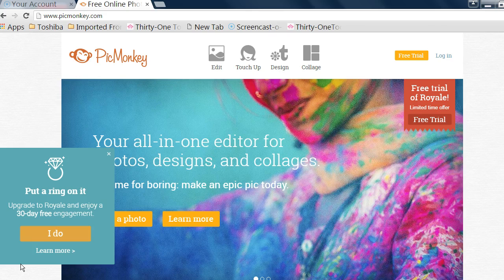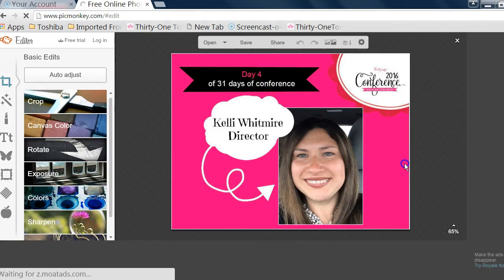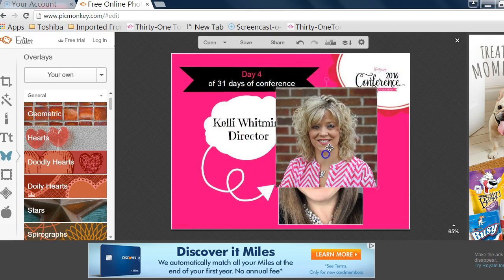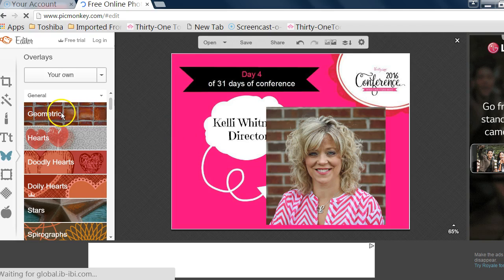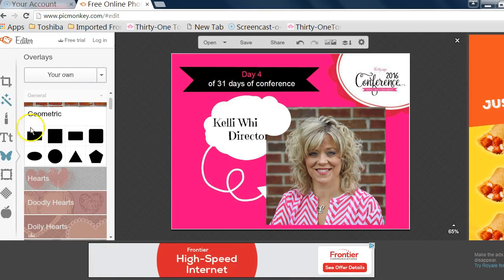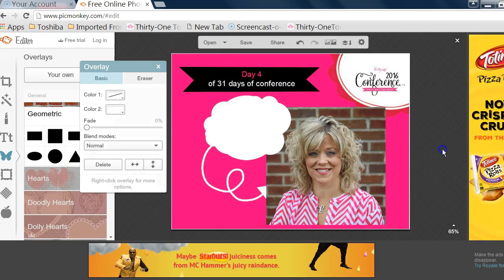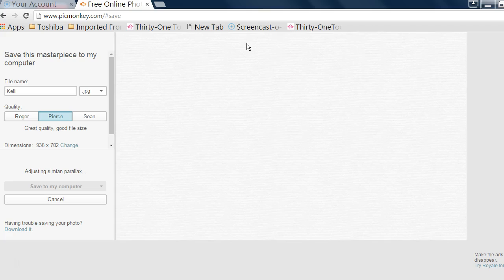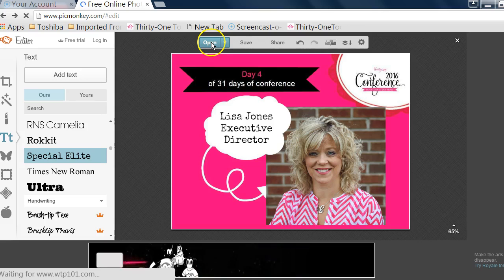Creating/Changing Images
Watch this video to learn how to create and/or change images to work for you.